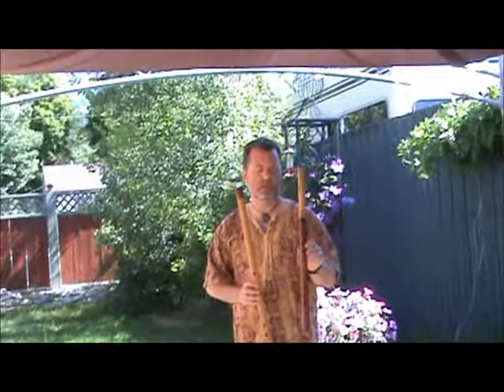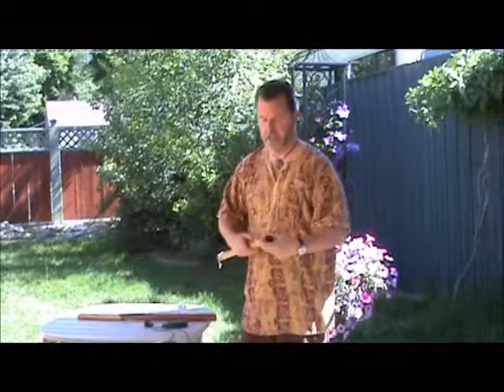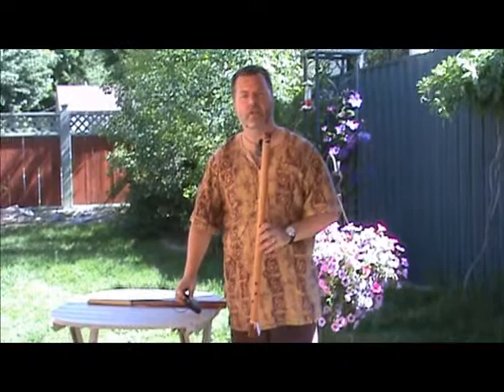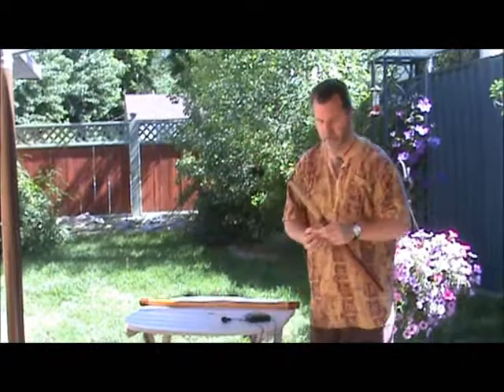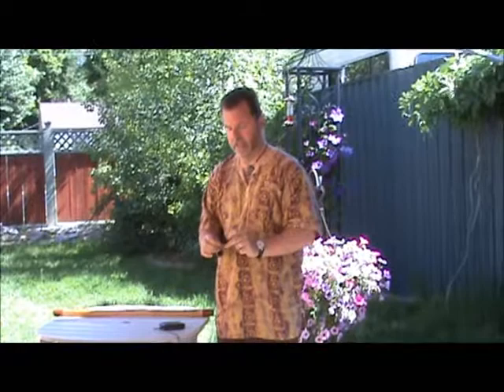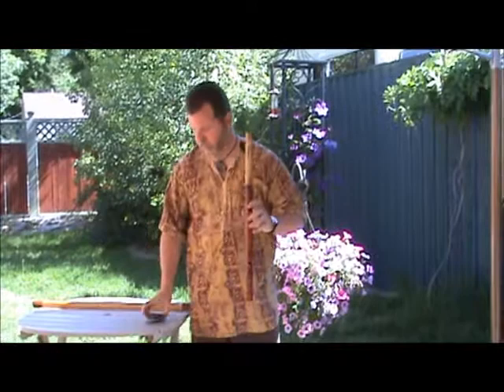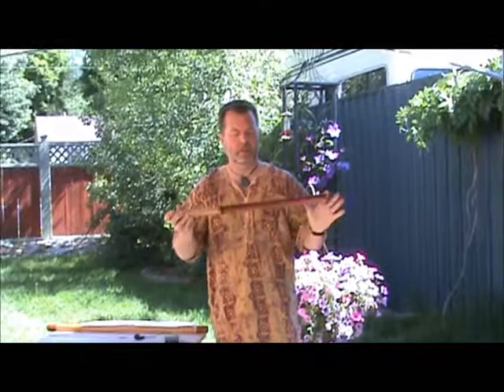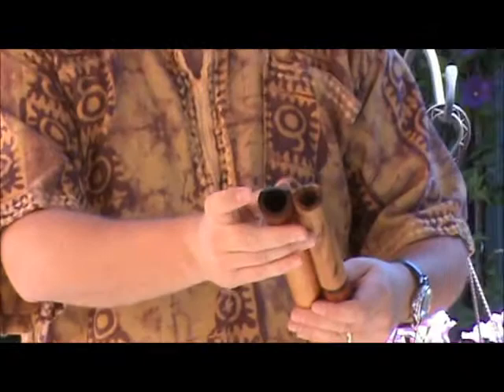Bill's demo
Large vs. Small Anasazi style flute